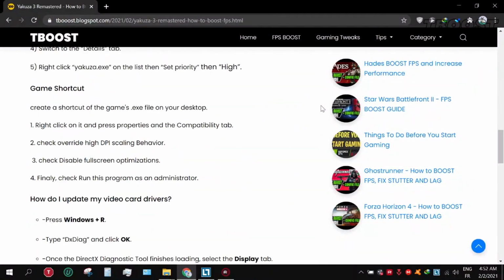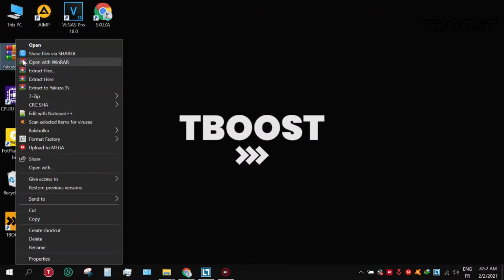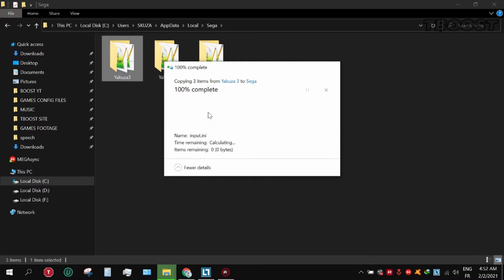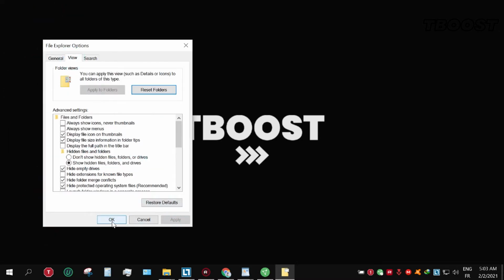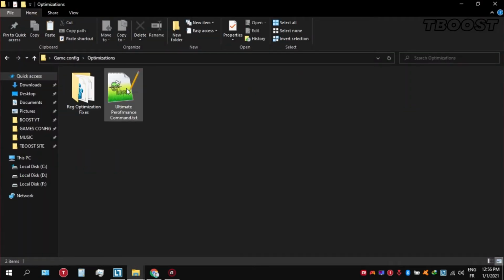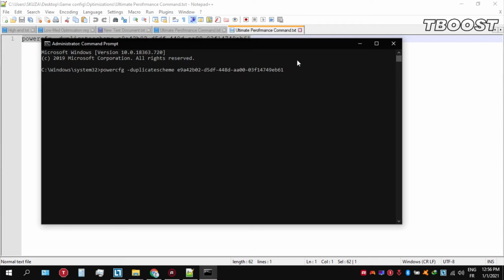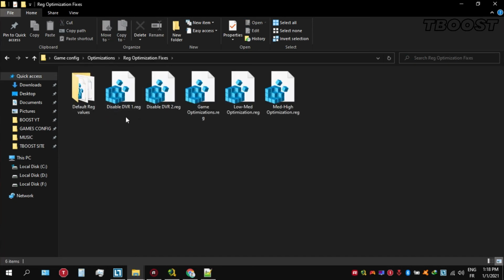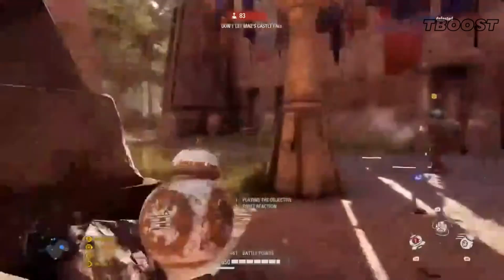Yakuza 3 Remastered - How to Boost Fps, Fix Stutter and Lag ( Config File )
(you need to scroll down to the end of the post on the website)

This config works on intelHD,AMD VEGA 8,AMD VEGA 11,intelHD 630,intelHD 620,intelHD 520,intelHD 4400